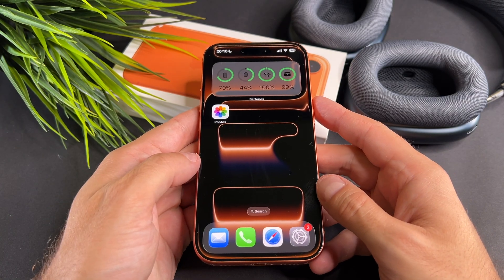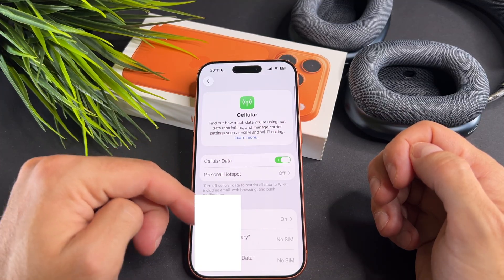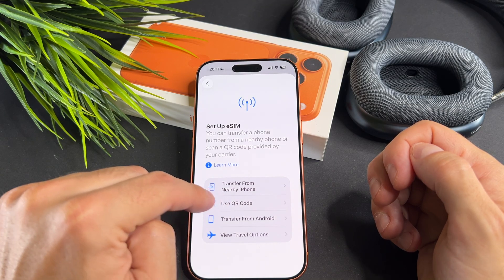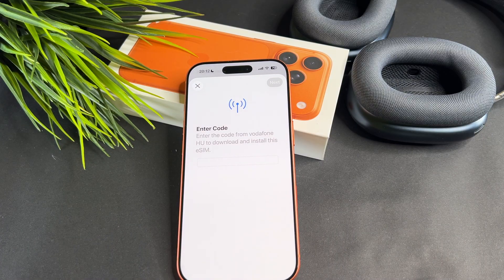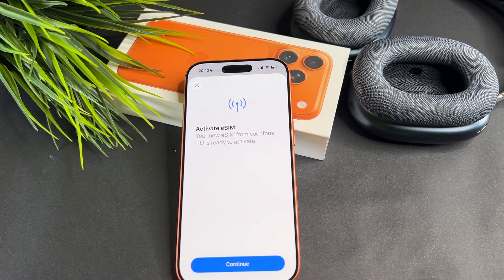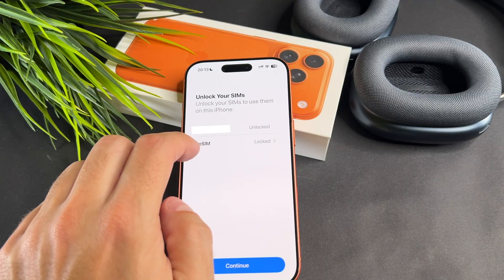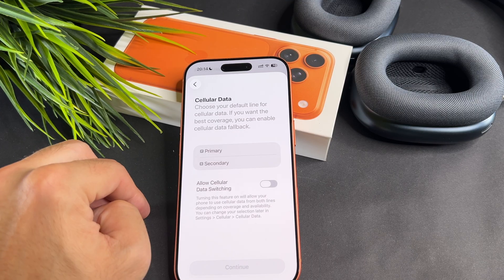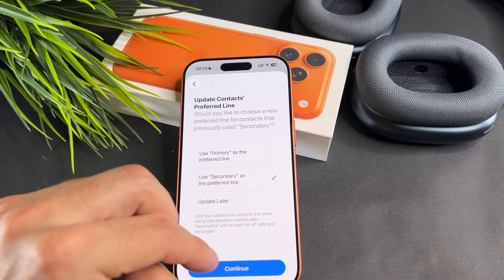How to Activate eSIM in iPhone 17 Pro / 17 / 17 Pro Max - Using QR Code or Activation Code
The iPhone 17 Pro / 17 Pro Max: How to Set Up eSIM video finally arrived to the channel!

00:00 - Intro
00:09 - How to activate eSim in Phone 17/ 17 Pro
00:59 - Scen QR code
01:15 - Add the activation code
01:45 - Complete the activation process